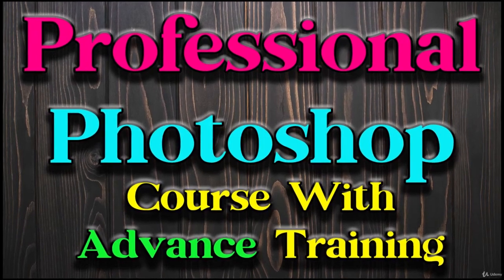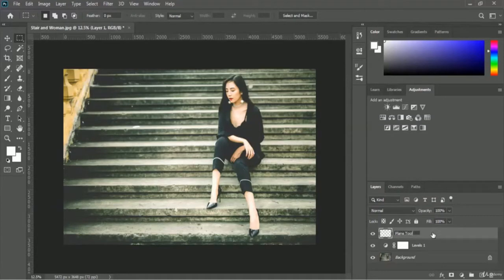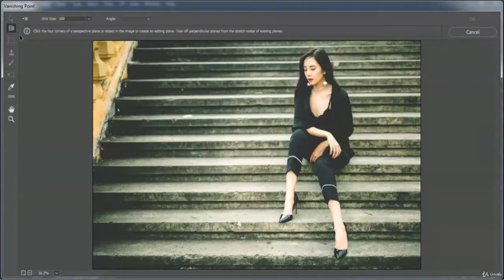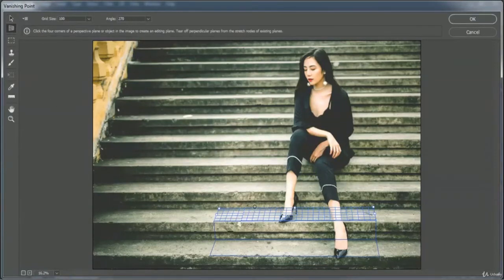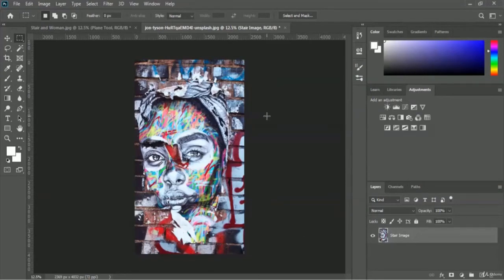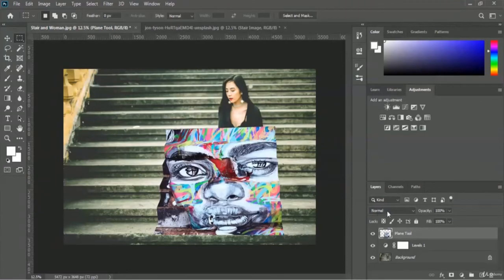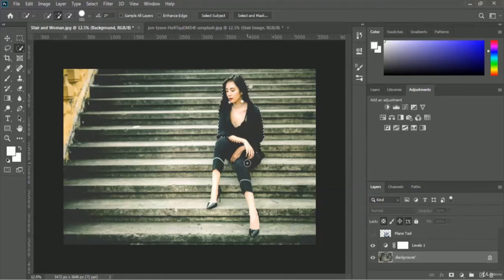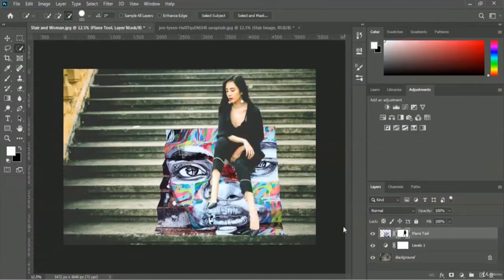#4 Perspective Selection Adobe Photoshop